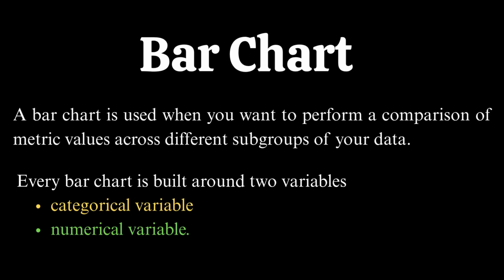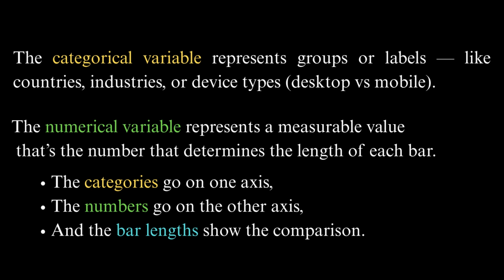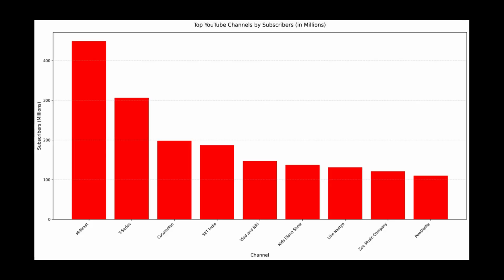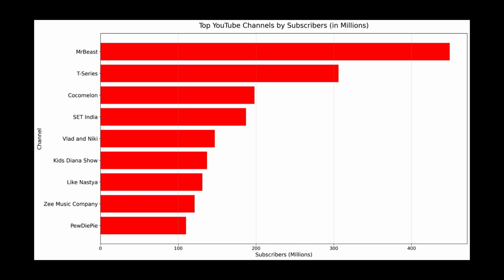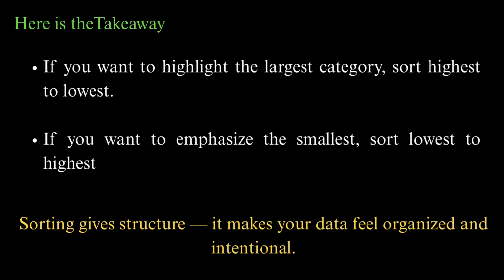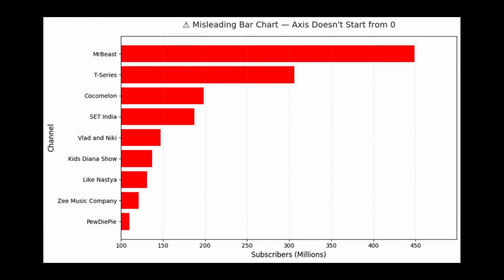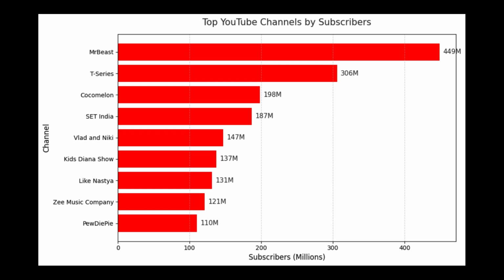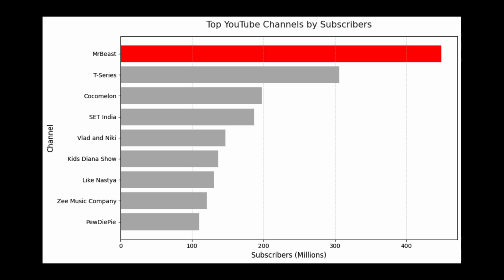How to Make Perfect Bar Charts | Data Visualization Best Practices | Ep 5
Bar charts are one of the most popular chart types — but also one of the most misunderstood.
In this video, we’ll go step-by-step through the best practices for creating clear, honest, and beautiful bar charts.

We’ll cover:
✅ When to use a bar chart
✅ Vertical vs horizontal bars
✅ Label readability and spacing
✅ Sorting your bars effectively
✅ Using color with purpose
✅ Why you should always start the axis from zero
✅ When to use value annotations

By the end, you’ll know how to make bar charts that not only look good — but actually tell a clear story.

🎯 Perfect for: Data analysts, visualization designers, students, and anyone learning to communicate data effectively.